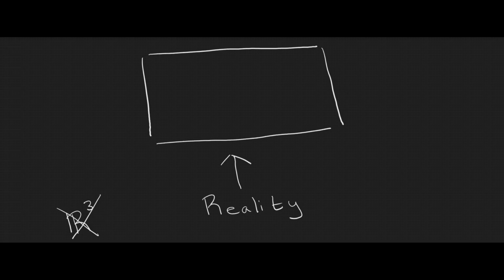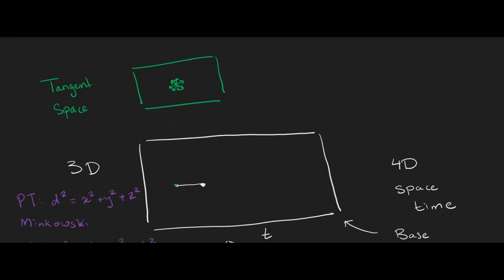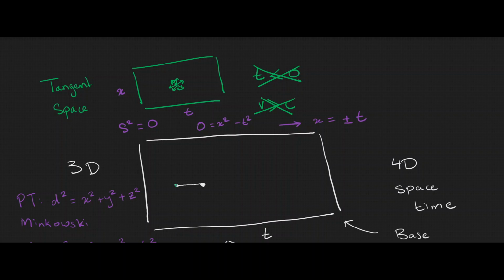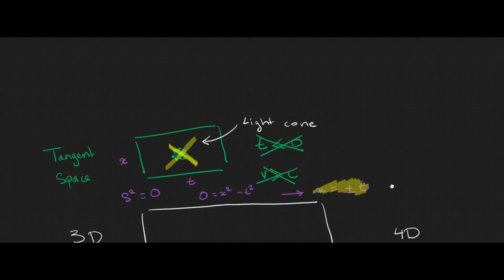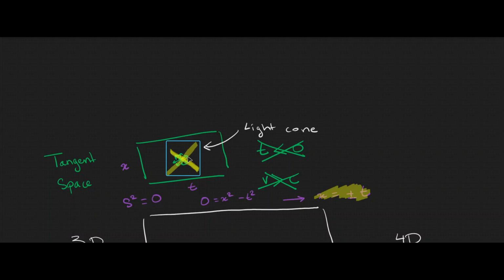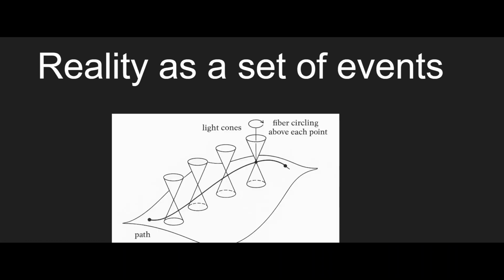Special Relativity an Elementary Introduction with Geometric Intuition (Part 2)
Part 2 of my intro to SR. This time we build intuition of spacetime as viewed through the lens of differential geometry.